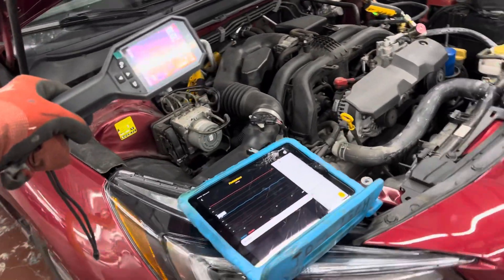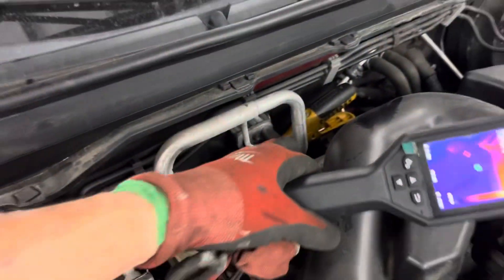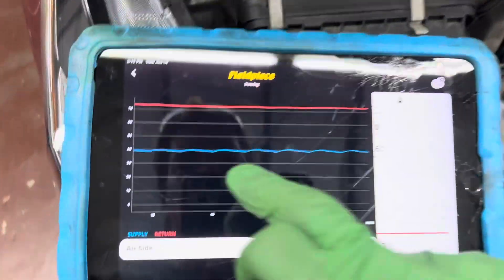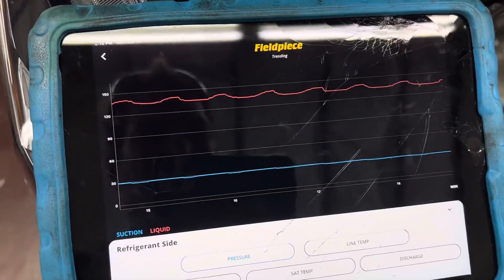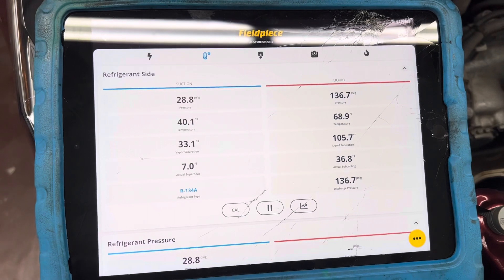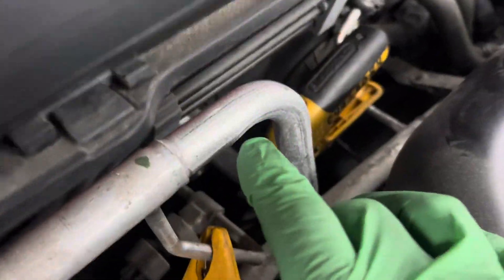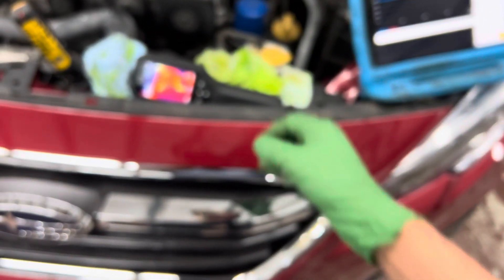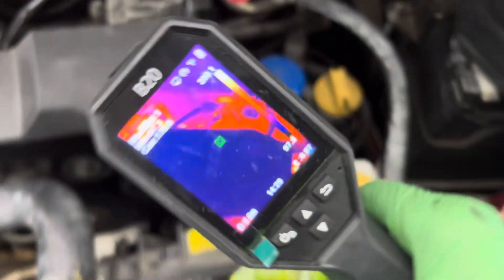Subaru, air conditioning, variable, Displacement, compressor controls, low side and high side PSI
Old guys using cans of refrigerant, who were taught to raise the rpm of the engine so they can add refrigerant until they see a certain pressure that they “THINK” 🤔 is correct ￼. ITS NOT !!!…

As you’re raising the RPMs because the old time technician with no knowledge doesn’t know that the computer is taking over keeping the high side pressure down the low side pressure up as he keeps adding refrigerant. The computer keeps trying to re-correct the pressures to what it thinks, it should be not knowing an idiot is holding a can of refrigerant, force-feeding it too much refrigerant .